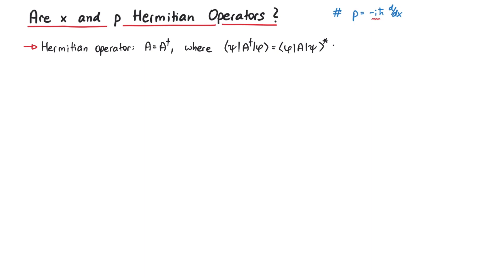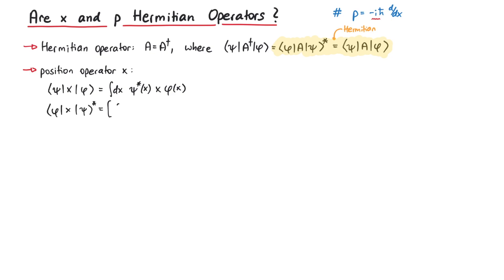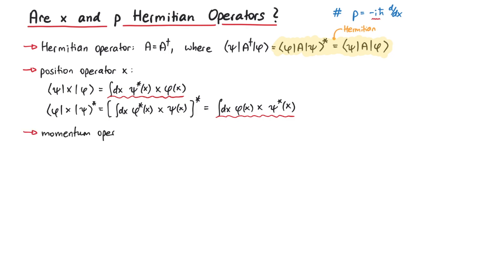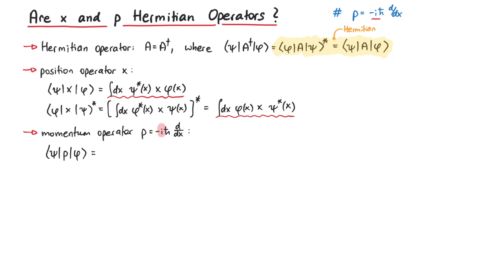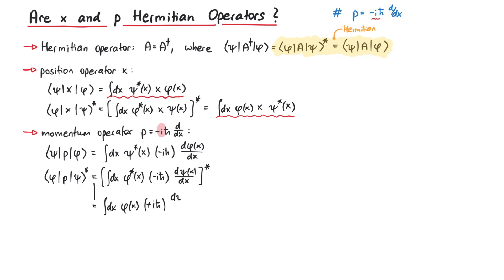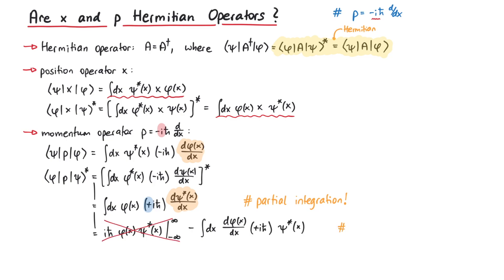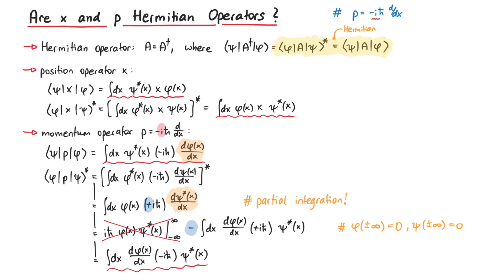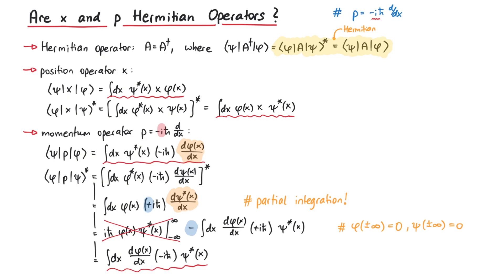Why is Momentum a Hermitian Operator? | Quantum Mechanics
In this video, we will investigate whether the position operator and the momentum operator really are Hermitian operators. While the position operator looks fine, the imaginary unit "i" in the definition of the momentum operator seems a bit suspicious. After a complex conjugation, this i will become a minus i, so is the momentum operator really a Hermitian operator?

Contents:
00:00 Introduction
00:25 Definition: Hermitian
00:56 Position Operator
01:21 Momentum Operator